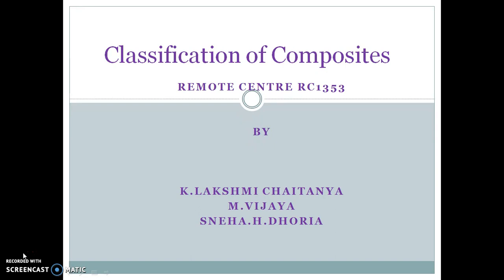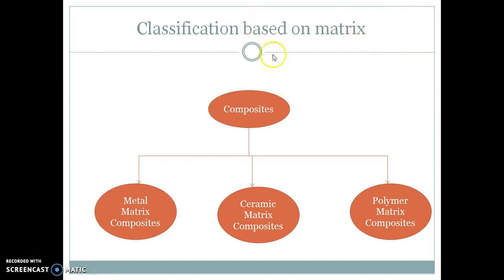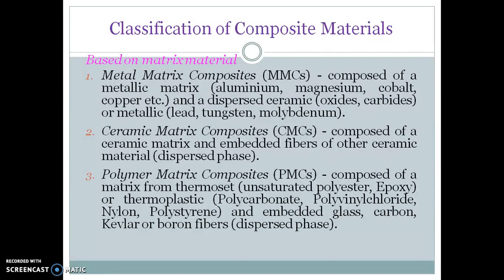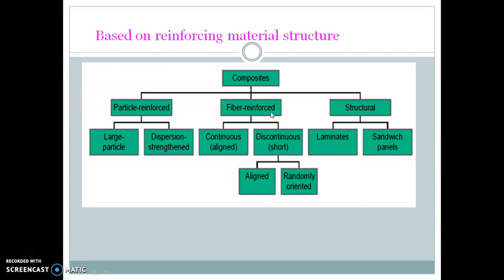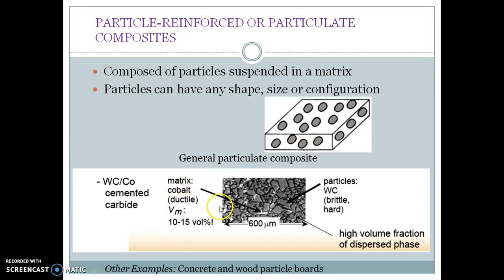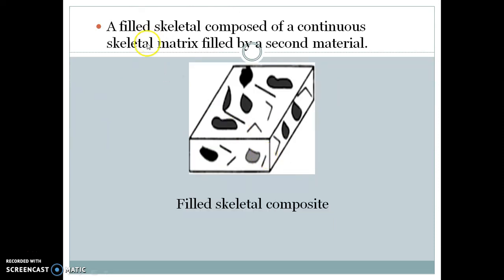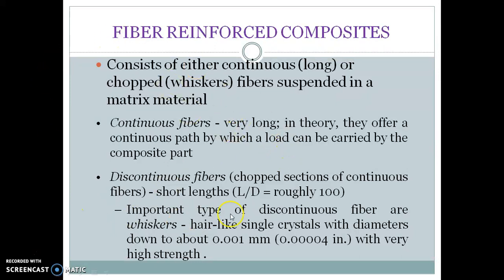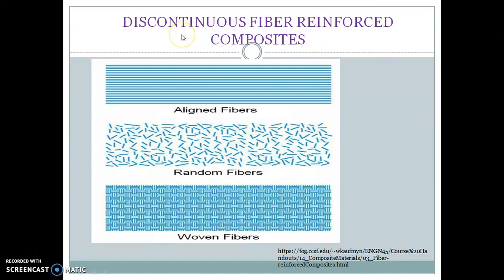Classification of Composites